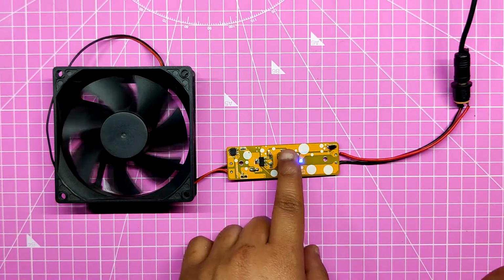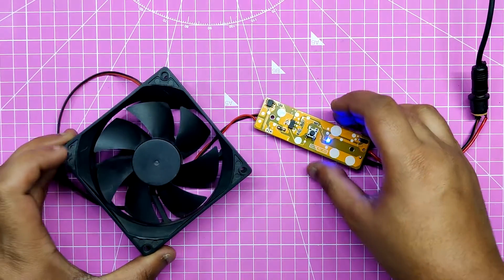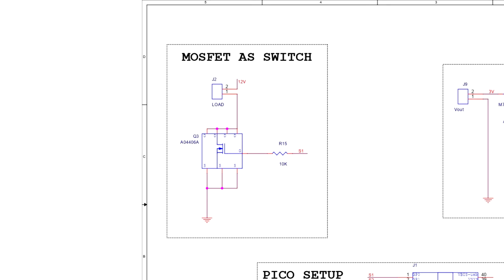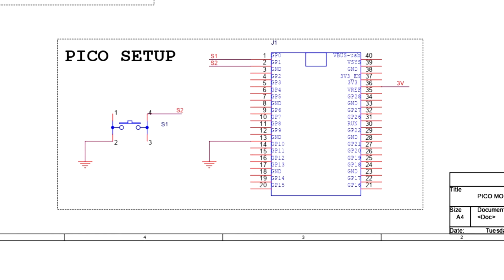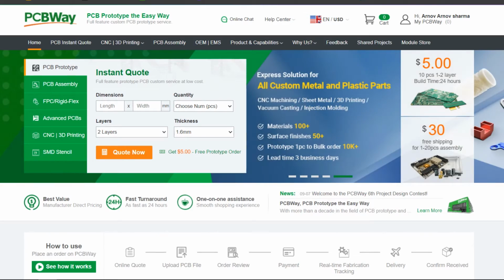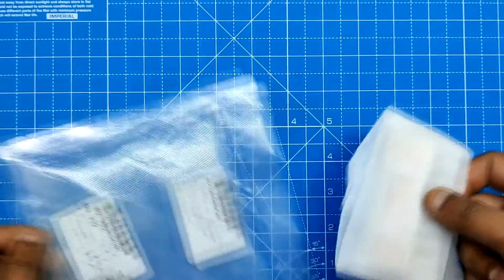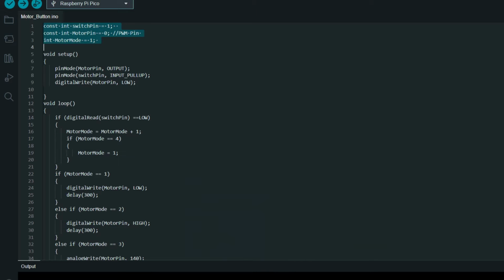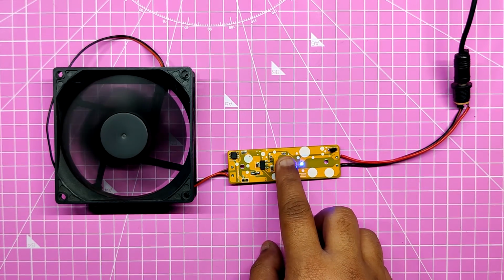Raspberry Pi PICO Motor Driver Board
Made a Pico Powered Motor Driver using PCBWAY's Service-